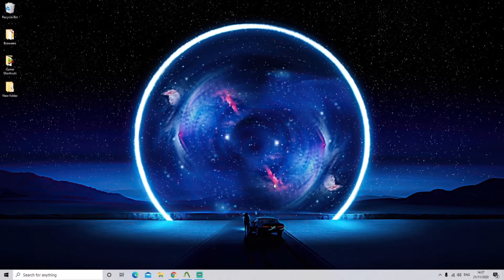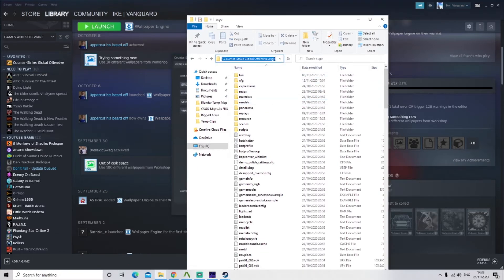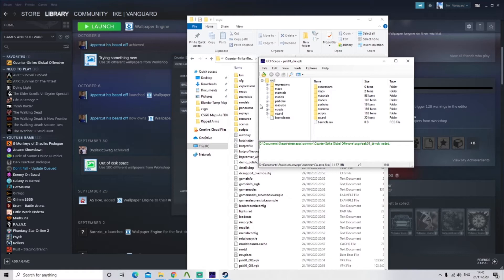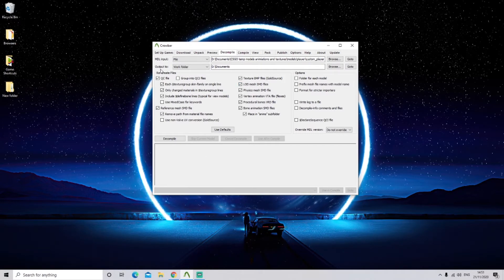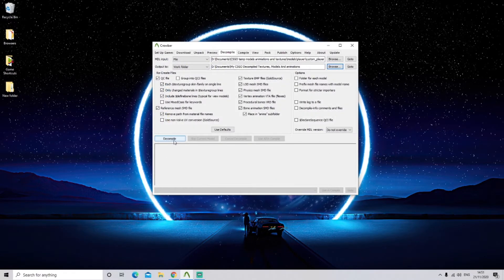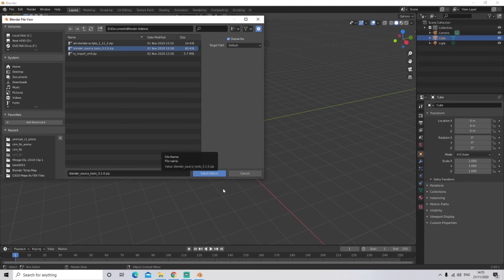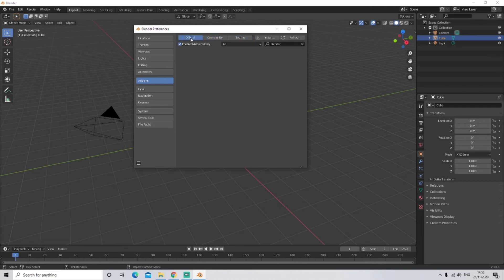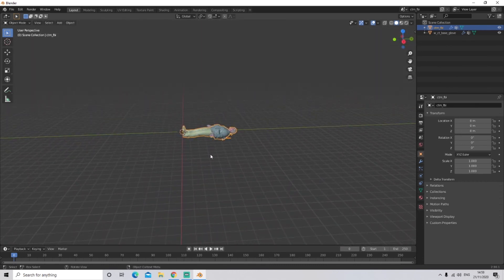How to Rip and Import the CSGO Models and Animations into Blender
This is a complete beginners tutorial on how to extract, decompile and load the CSGO models and animations into Blender from the game files

Want to see what else I work on as well as see up coming videos before everyone else?

Time Stamps:
00:00 - Intro
01:47 - Using 7-Zip to Demonstrate How to Open Compressed Files
03:02 - Using GCFscape to Extract The CSGO Models (Part 1)
03:57 - Finding Your CSGO Folder
05:36 - Using GCFscape to Extract The CSGO Models (Part 2)
08:15 - Using Crowbar to Convert and Decompile The CSGO Models
12:53 - Setting up the Blender Addon Folder
14:01 - Installing and Activating Blender Source Tools (Blender Addon)
15:40 - Importing the CSGO Models Into Blender
18:31 - Outro